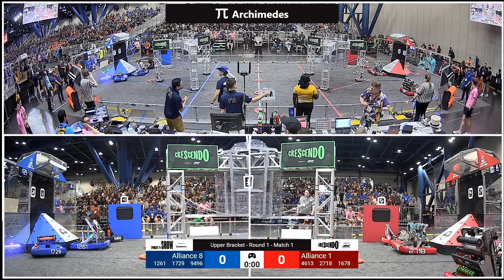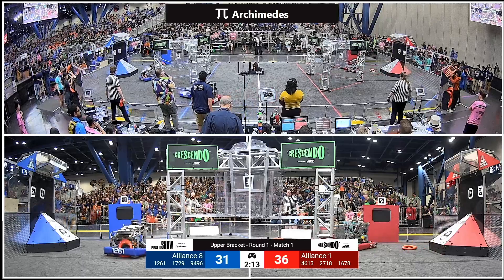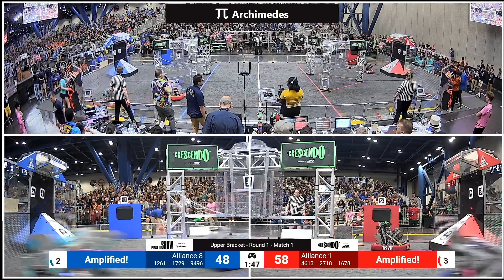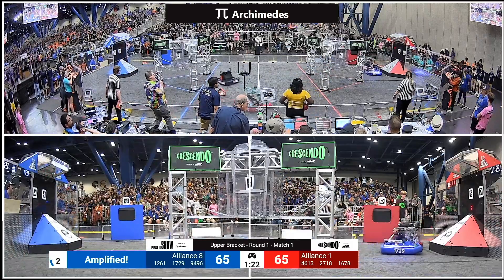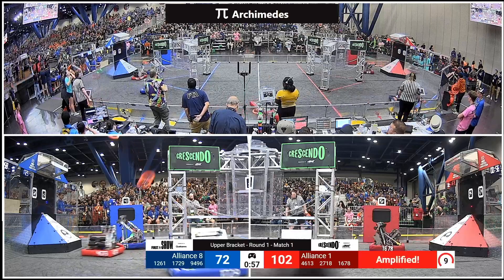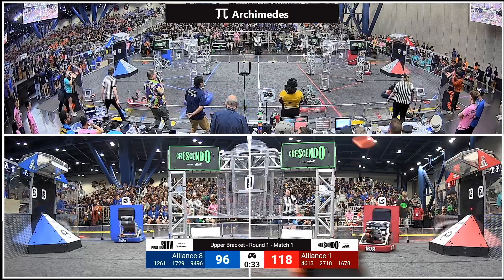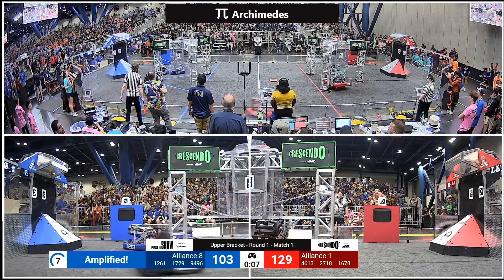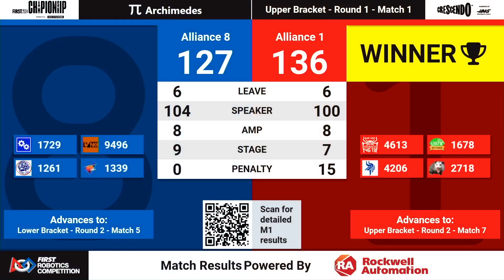Match 1 (R1) - 2024 FIRST Championship - Archimedes Division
Match 1 (R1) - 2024 FIRST Championship - FIRST Robotics Competition - Archimedes Division